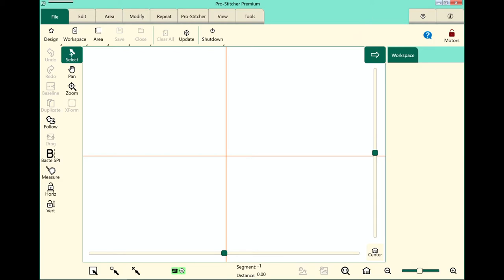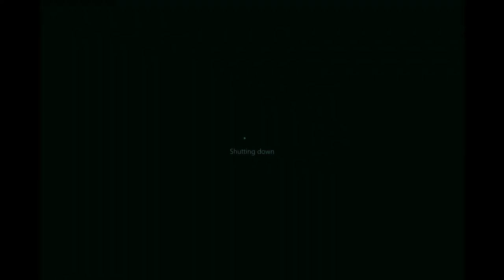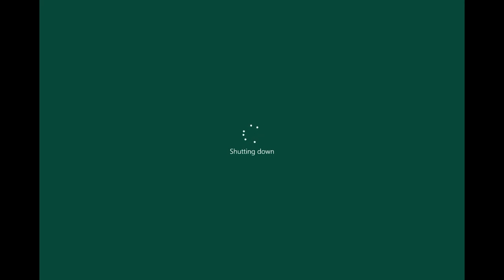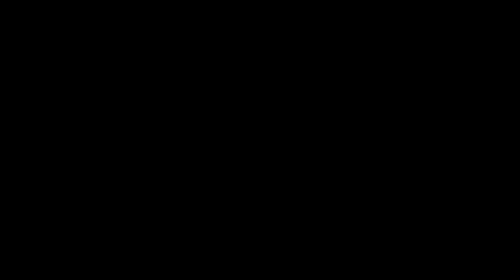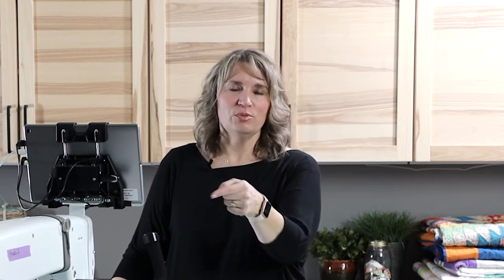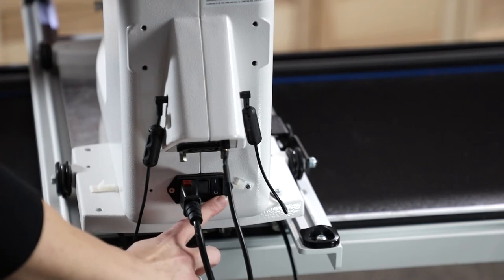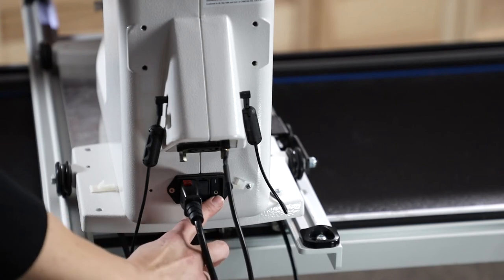Turning Pro-Stitcher Off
Your Pro-Stitcher tablet is a computer. Here's how to safely power-down and turn off your system.